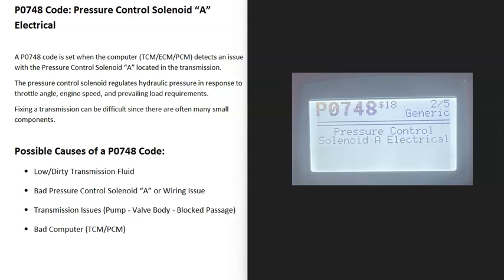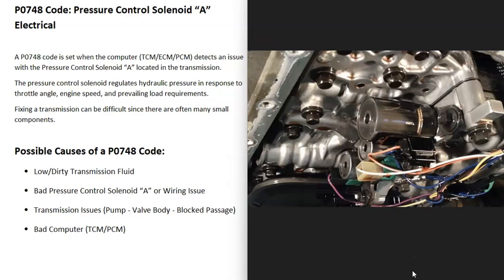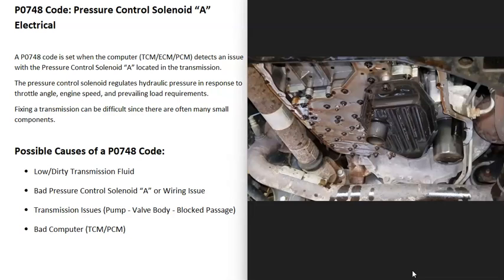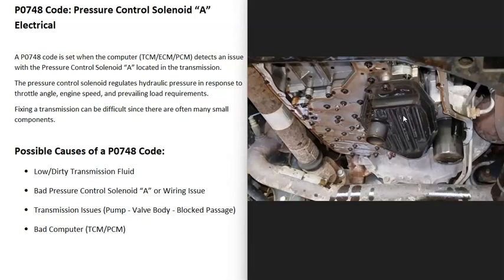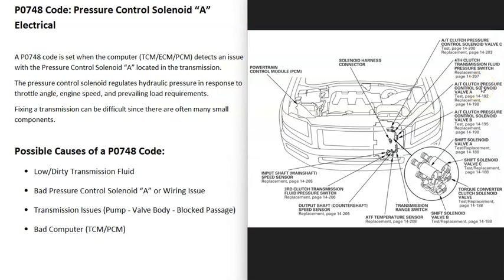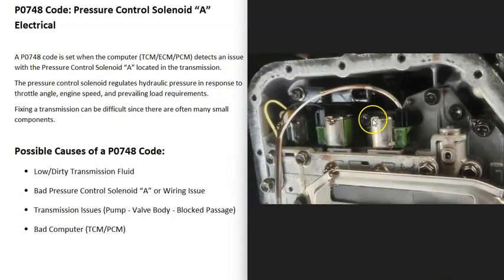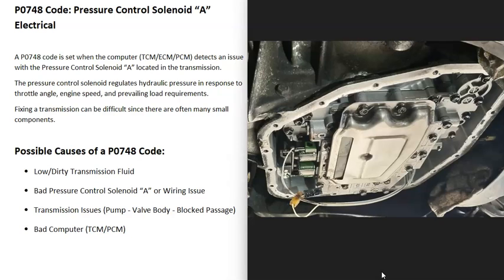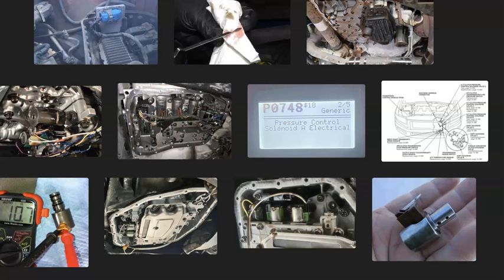Causes and Fixes P0748 Code: Pressure Control Solenoid “A” Electrical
How to fix P0748 Code: Pressure Control Solenoid “A” Electrical
A P0748 code is set when the computer (TCM/ECM/PCM) detects an issue with the Pressure Control Solenoid “A” located in the transmission.
The pressure control solenoid regulates hydraulic pressure in response to throttle angle, engine speed, and prevailing load requirements.
Fixing a transmission can be difficult since there are often many small components.

Possible Causes of a P0748 Code:
Low/Dirty Transmission Fluid
Bad Pressure Control Solenoid “A” or Wiring Issue
Transmission Issues (Pump - Valve Body - Blocked Passage)